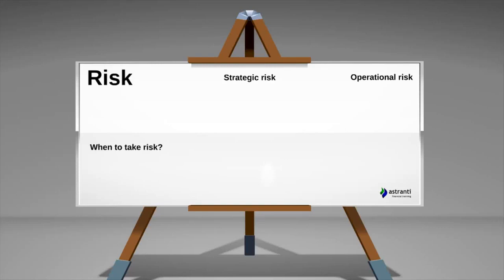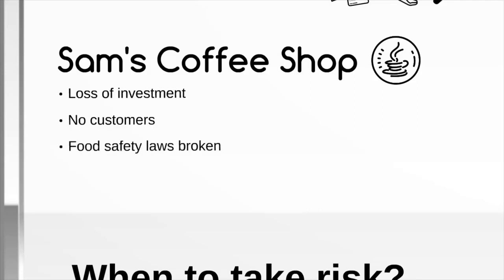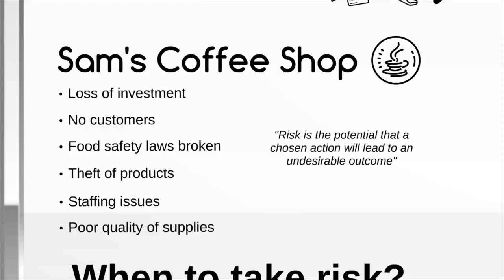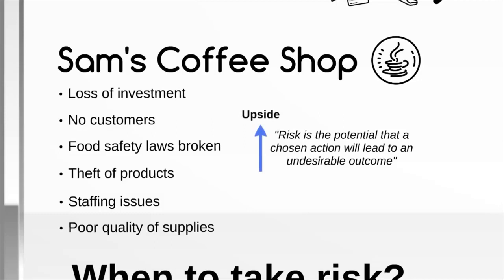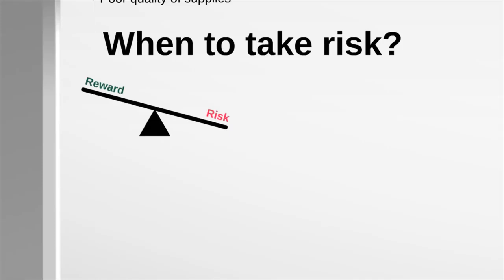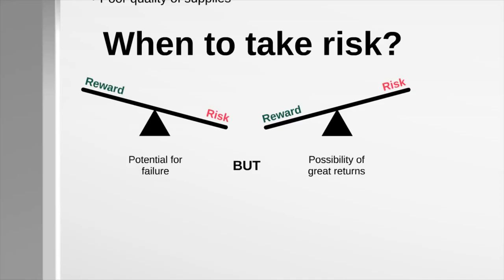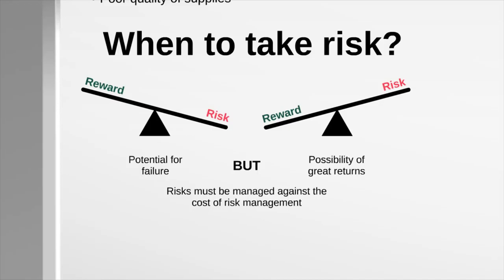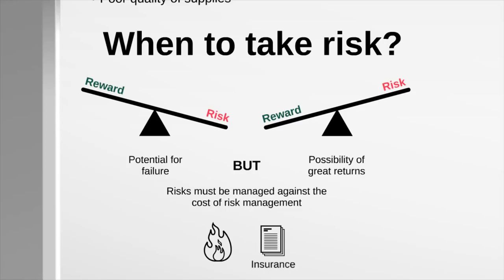CIMA P1, P2, P3 & Case Study Theory: Risk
Risk is an essential factor in any business, and as an accountant you will be expected to understand, assess, and manage it effectively. This topic can appear in any of your CIMA P-pillar exams, and at any level of case study.

In this video, Astranti P-pillar and case study expert Peter Stiff provides an introduction to risk, and risk in a business context. Peter can show you:
+Practical examples of the kinds of risks businesses may face
+The difference between upside and downside risk
+How decisions are made about when to take risks, and the cost of risk management

Are you managing the risk of your studies effectively? The full video is part of Astranti's P2 tuition video series, available exclusively as part of our CIMA P2 course. Get your risk-reward balance right by joining our course today to take advantage of our full set of stud materials including study texts, practice questions, and full tutor support:

If you've found this video helpful, why not keep going? Astranti's YouTube channel is updated twice a week with new content for every CIMA exam including guides to tough theory, walkthroughs of exam-style questions and analysis for every new CIMA case study pre-seen.